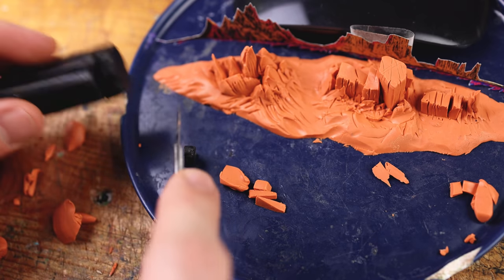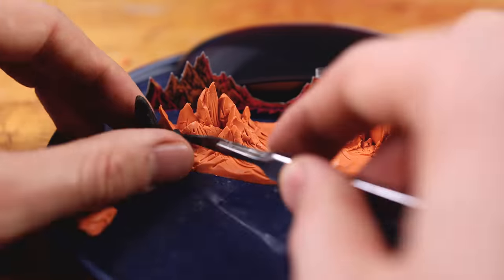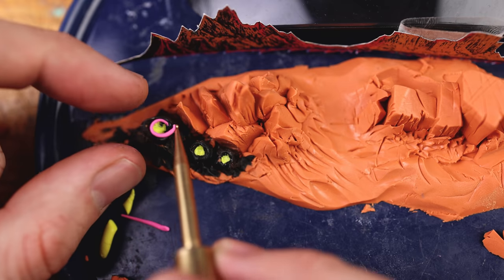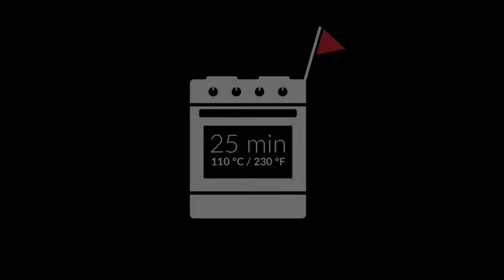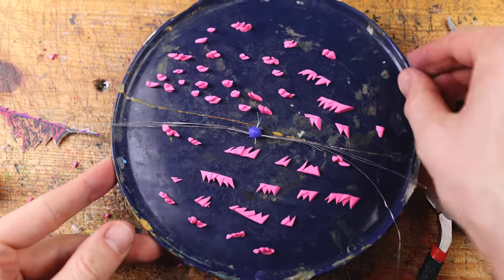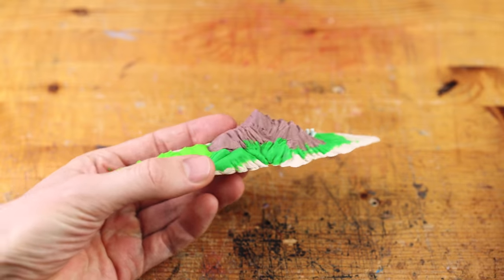Building the FLIPPED ISLAND from Fortnite Chapter 3 – with Clay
I fell in love with the artwork from the loading screen in Fortnite Chapter 3 and wanted to create it with clay the first time I saw it. We are building the Fortnite flipped island with polymer clay!